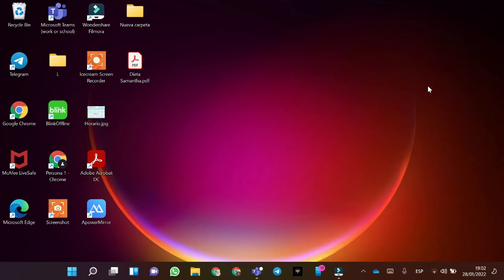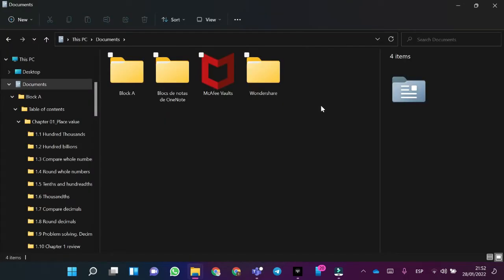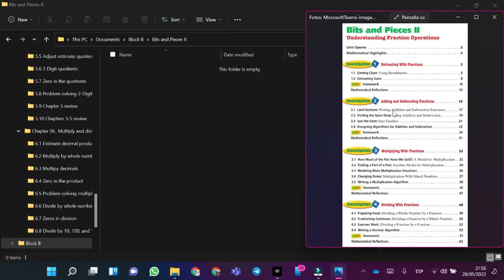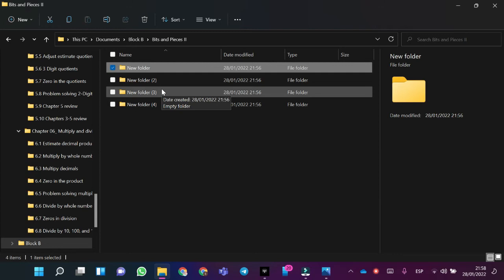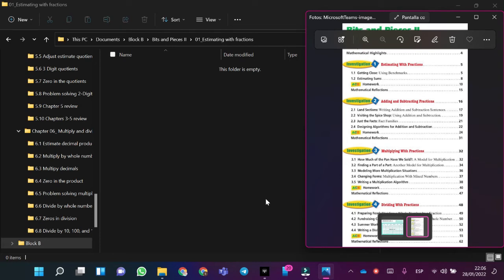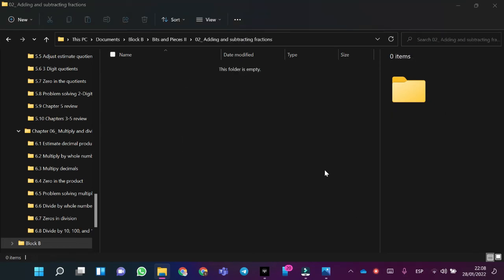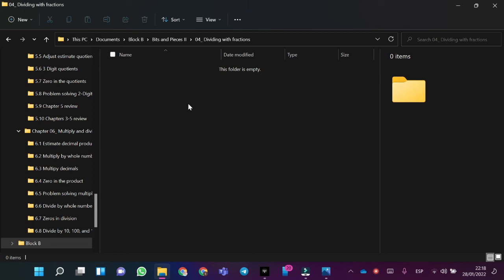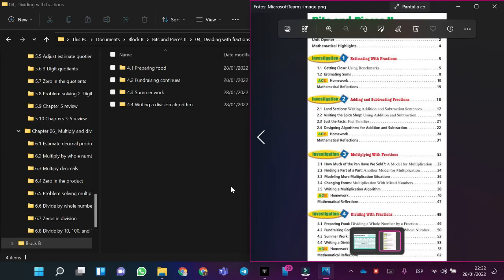Block B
33_Folder I. EXAM 2
In this video I have used only the first method, using the keyboard, as the structure lacked more folders to create.
Get started: 00:13